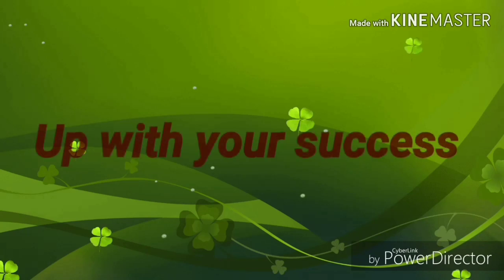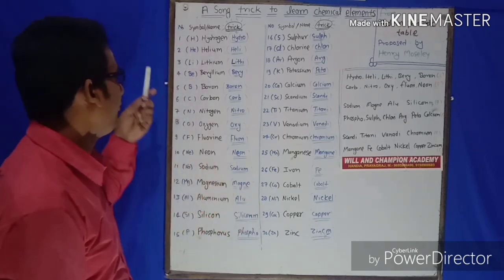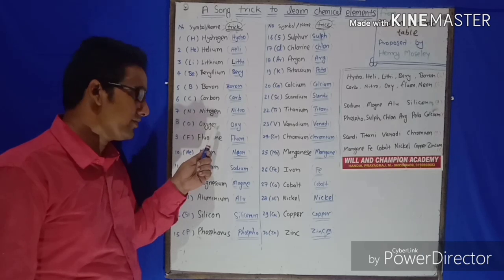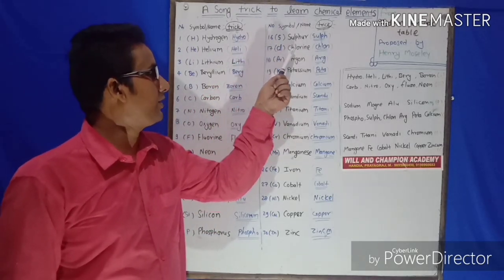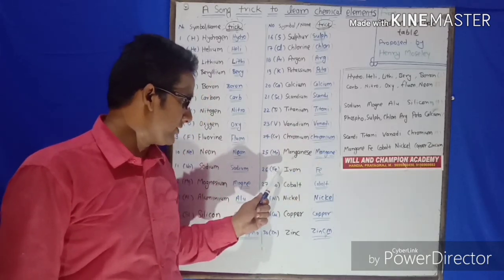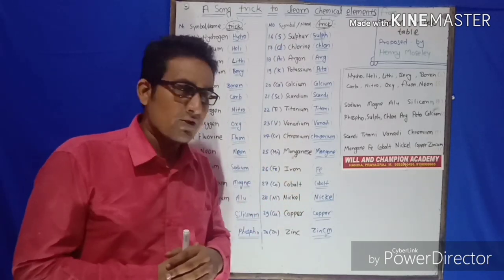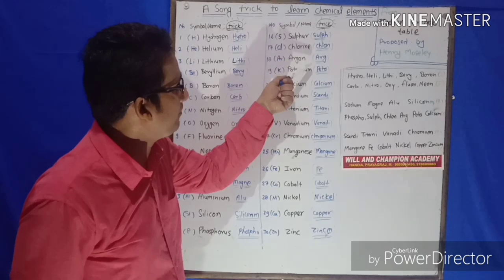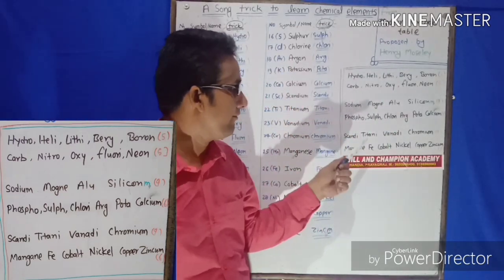A song trick for Chemical elements of periodic table by Ashutosh Upadhyay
Periodic table song trick